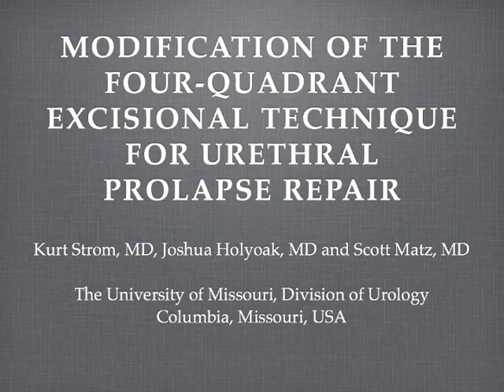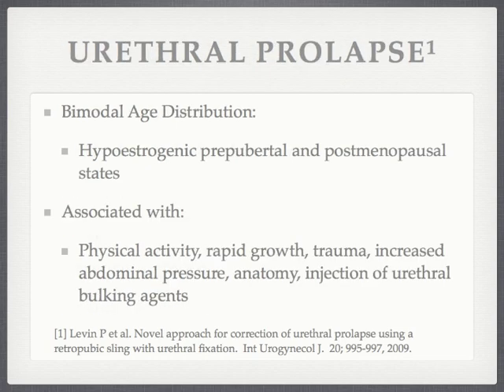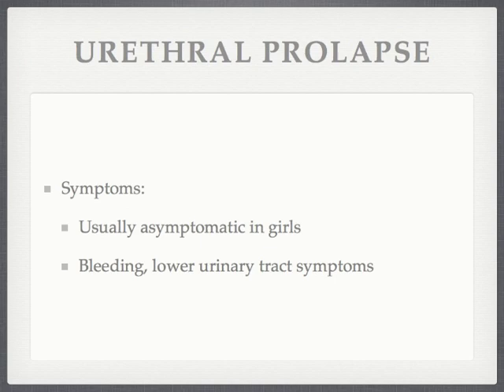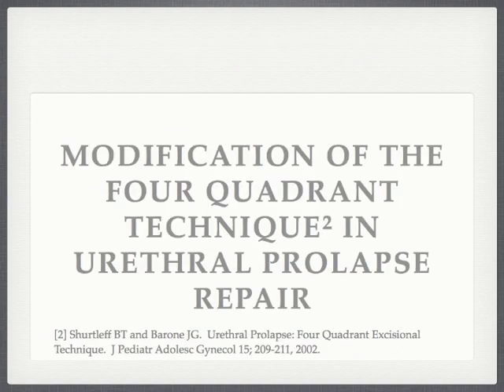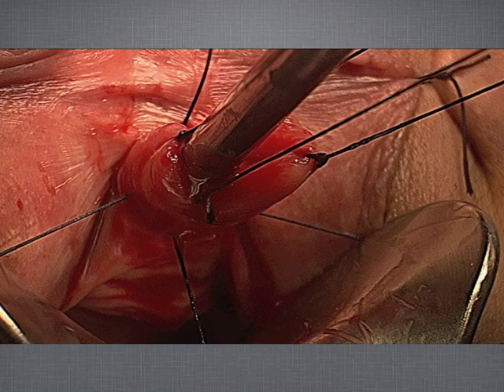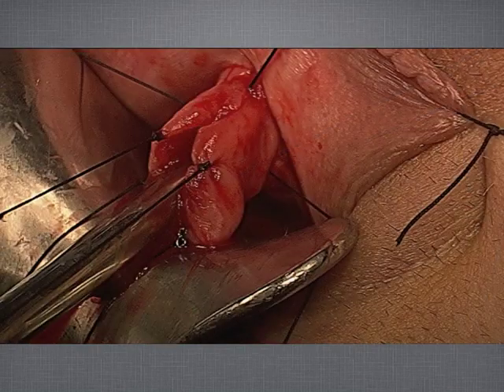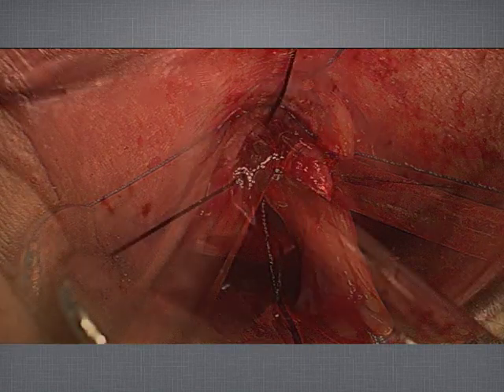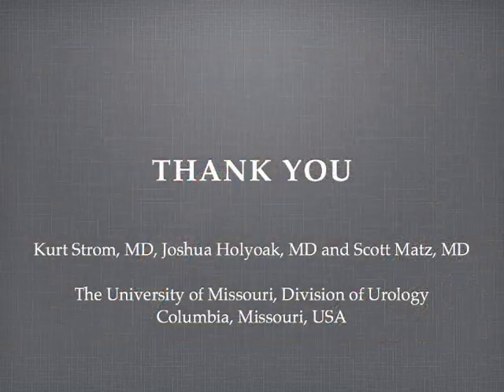Urethral Prolapse Repair, Kurt Strom MD, Joshua Holyoak MD, Scott Matz MD, Female Urology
Modification of the Four-Quadrant Excisional Technique for Urethral Prolapse Repair
Kurt Strom, Joshua Holyoak, Scott Matz*, Columbia, MO

INTRODUCTION AND OBJECTIVES: Various treatments have been described for the treatment of urethral prolapse and include excision and suture reapproximation of the mucosal edges, ligation of the prolapsed urethra over a catheter with eventual tissue sloughing, cauterization, cryosurgery, bladder neck suspension, and, urethral fixation with a retropubic sling. We demonstrate a modification of the four-quadrant excision technique.

METHODS: The patient is positioned in dorsal lithotomy. Next, a weighted vaginal speculum and stay sutures for labial retraction are placed. An 18 French metal sound is then inserted into the urethra allowing for easy placement of four holding sutures into the four quadrants of the urethra. After placement of the holding sutures, the modification we present consists of passage of two mucosal trapping sutures. These are placed before excision of each quadrant to prevent the retraction of the inner urethral mucosal edge into the bladder. The metal sound is removed and then the first trapping suture is placed in the vertical plane by entering on the dorsum of the outer base of the prolapsed uretha, passing through the tissue, and entering the inner base of the dorsal urethral mucosa. Once inside the urethra, the needle is passed into the ventrum of the inner base of the prolapsed urethra, through the tissue and out through the outer base of the ventral aspect. The same maneuver is performed in the horizontal plane in a similar fashion. Each quadrant is then excised.

RESULTS: With the incised inner mucosal edge held in position by the trapping sutures, the approximation of the mucosal edges with twelve simple interrupted sutures consisting of 4-O chromic is precise. The patient had a catheter placed which was removed on post-operative day three and to date is without symptoms.

CONCLUSIONS: The use of trapping sutures allow for a more careful excision of the prolapsed urethra with a precise reapproximation of the mucosal edges.